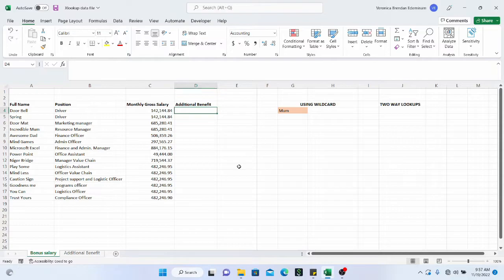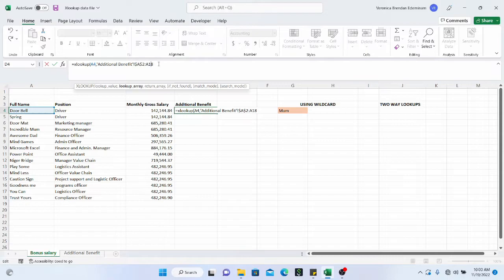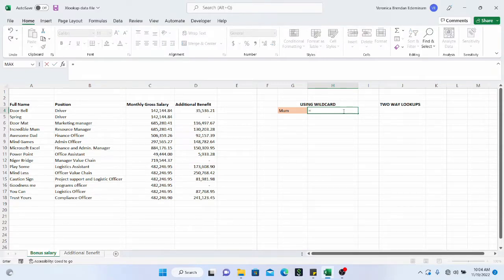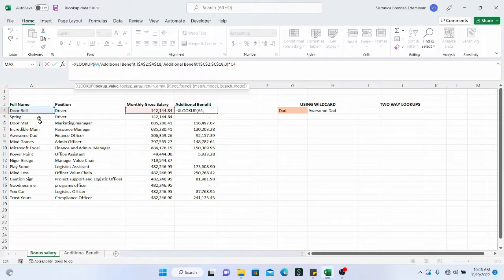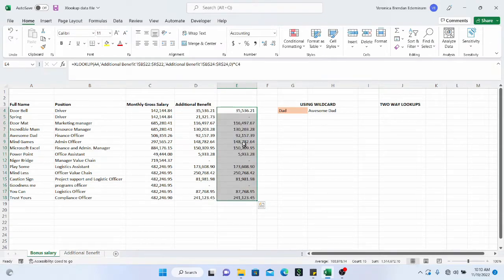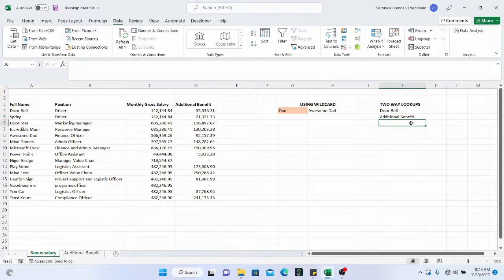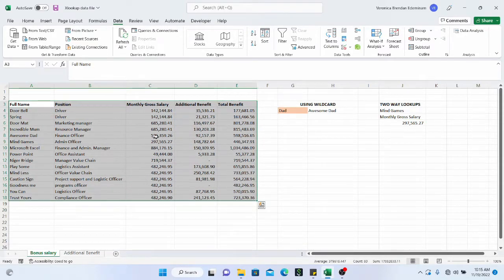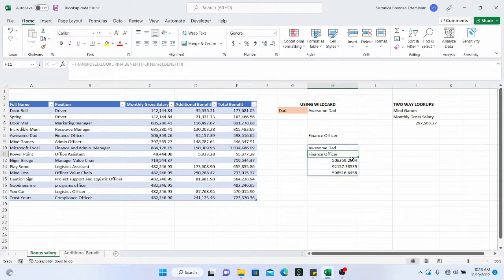Excel XLOOKUP function - How to use Excel Xlookup with examples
The Excel Xlookup function is a phenomenal function that is available only on Excel 365 and Excel online. It has advantages that makes it better than Hlookup, Vlookup, Index+match functions, etc. Link to the practice file for download is

This tutorial covered plenty examples with Excel Xlookup, using Transpose with Excel Xlookup, Two way lookups, using Wildcards, using Excel Xlookup with tables.

Please see link to all beginner videos MS Excel made easy.